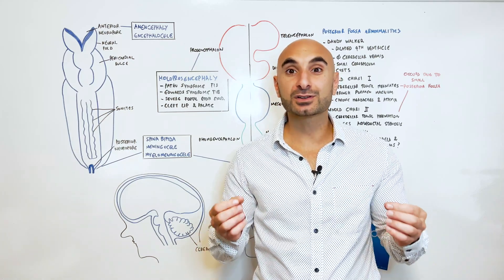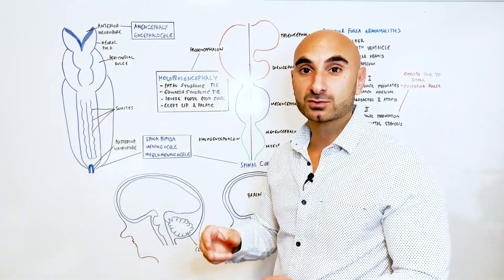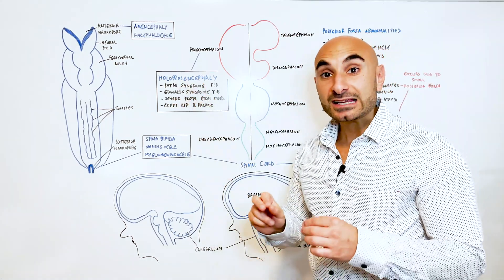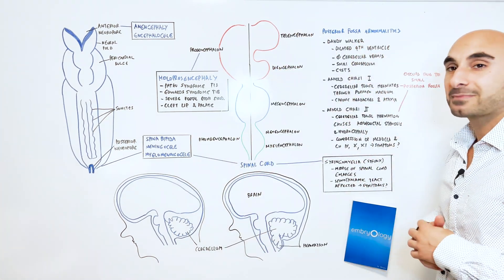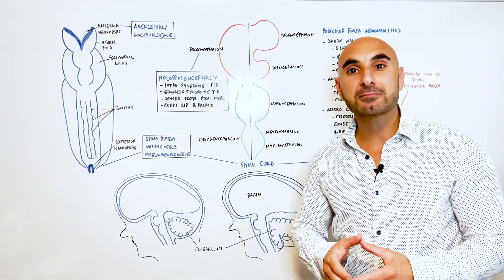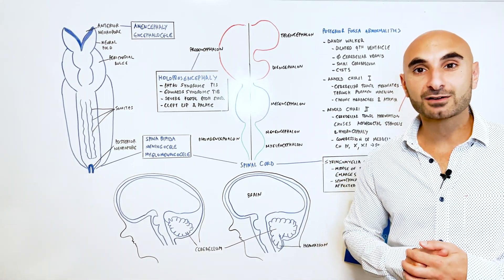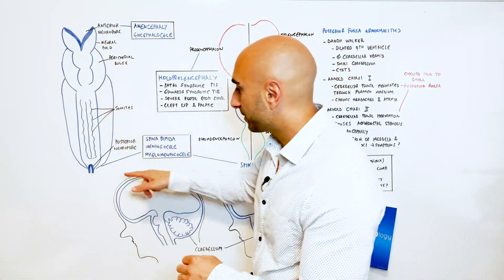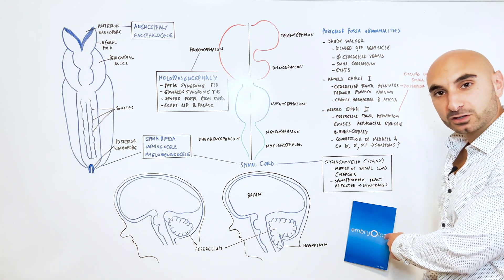Defects in the Development of the Central Nervous System (Easy to Understand)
Abnormalities in the development of the central nervous system explained very briefly.

For a thorough understanding, and if you have the time, I highly recommend you watch this video on the development of the central nervous system

Interact With Dr. Minass!
Post - Address to:
    Minass
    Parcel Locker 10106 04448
    59 Penshurst Street
    Willoughby, NSW
    Australia  2068

SUMMARY OF THE VIDEO FOR YOUR NOTES:
Anencephaly
- failure of anterior neuropore to close resulting in failure of brain and
Holoprosencephaly
- failure of prosencephalon to divide and form cerebral hemispheres
- Associated with the following syndromes:
  1. Patau syndrome (trisomy 13)
  2. Edwards syndrome (trisomy 18)
  3. Severe foetal alcohol syndrome
  4. Cleft lip/palate
Posterior Fossa Abnormalities
- Dandy-Walker syndrome
- Arnold Chiari I: cerebellar tonsil herniation through foramen magnum
- Arnold Chiari II: results in aqueductal stenosis and hydrocephaly and
can present with syringomelia
- symptoms present from compression of medulla oblongata and CN IX, X, and XI

A quick overview of the development of the brain:
1. The notochord induces the overlying ectoderm to differentiate into neuroectoderm and form the neural plate.
2. The neural plate folds and pinches, becoming the neural tube which is open at both ends.
3. As the neural plate folds, some cells differentiate into neural crest cells and form a column of cells along both sides of the neural tube (later becomes the peripheral nervous system - PNS).
4. The rostal part of the neural tube becomes the adult brain.
5. The caudal part of the neural tube becomes the spinal cord.
6. The lumen of the neural tube gives rise to the ventricular system of the brain and central canal of the spinal cord.